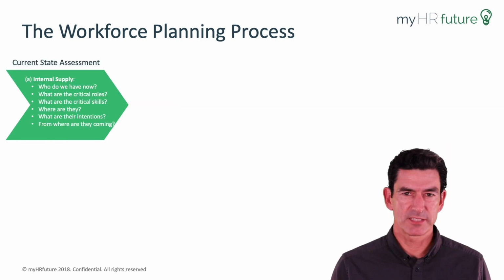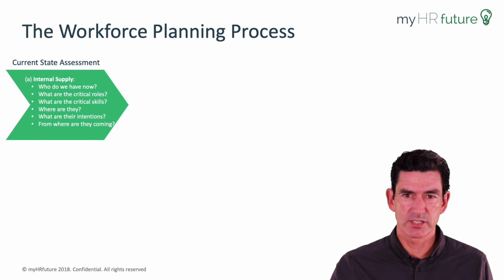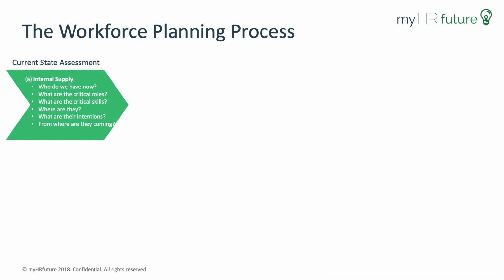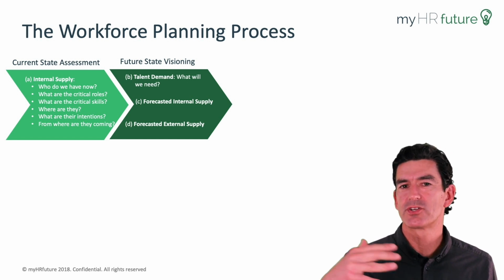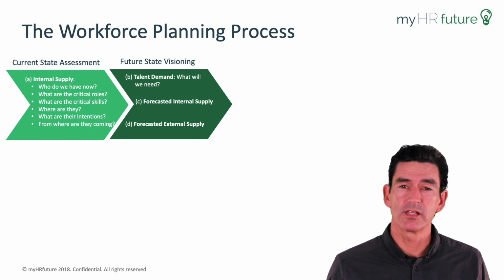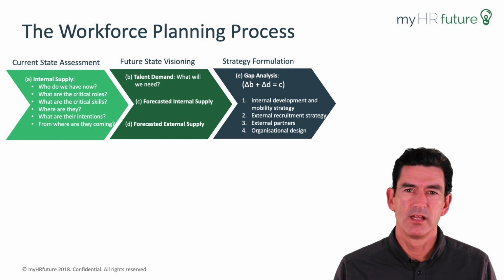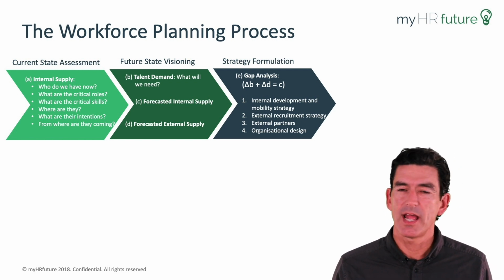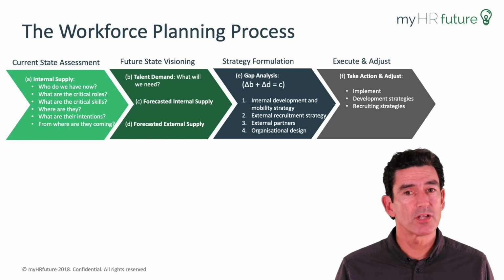What are the steps in a Workforce Planning process?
Edition 9 with Al Adamsen providing an overview of the key steps in a workforce planning process to help you build your Strategic Workforce Planning capability.

This content comes from the myHRfuture Academy online training course called "Getting Started with Workforce Planning" - go to enroll in the course.

The myHRfuture Academy is the leading destination for HR professionals looking for online courses that focus on the future of the HR profession.
Our course content is designed by leading HR professionals that are innovators and experts in their fields. They regularly run workshops or present at industry conferences and come from some of the world’s largest companies.

We know that you're busy and that in-person training or conferences can be expensive and time-consuming, that's why we've created bite-sized training courses that are broken into short video clips and are designed for you to get incredible insights at the pace that you want, so you can learn wherever and whenever you want.

Follow myHRfuture to stay up-to-date with news, articles on the future of HR: